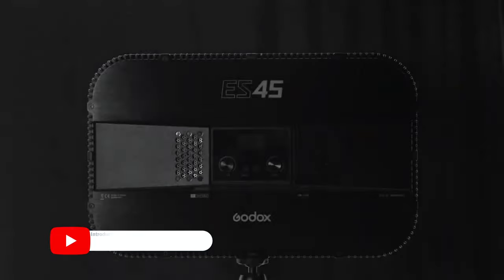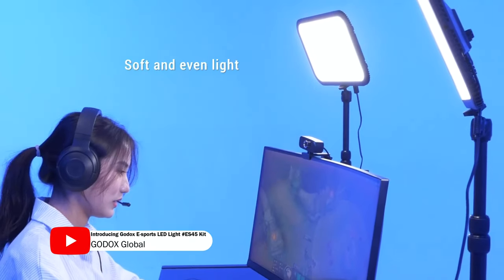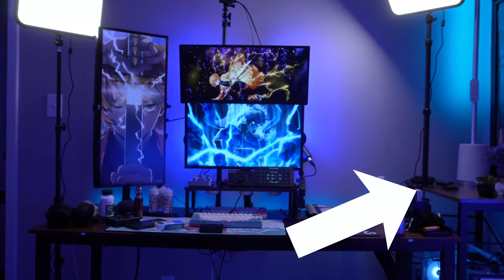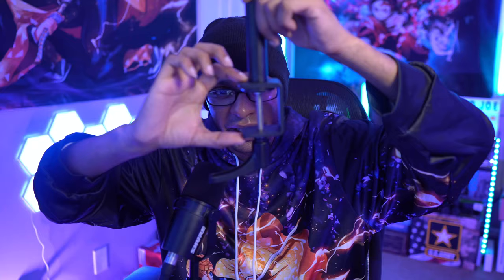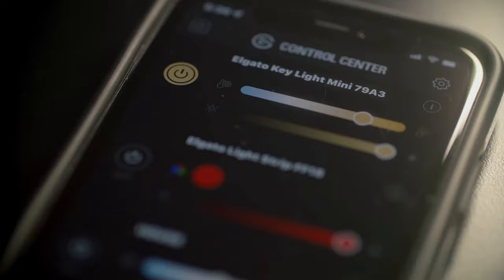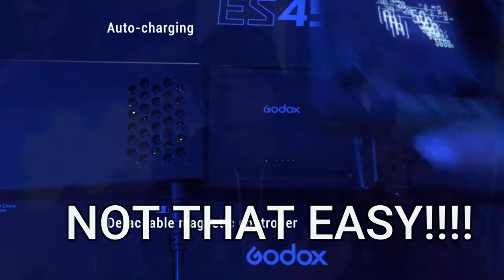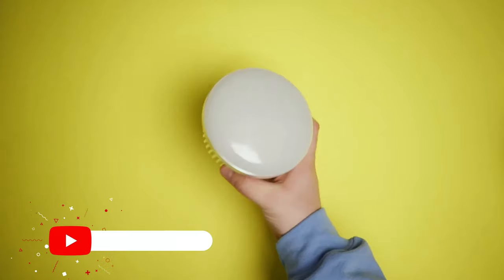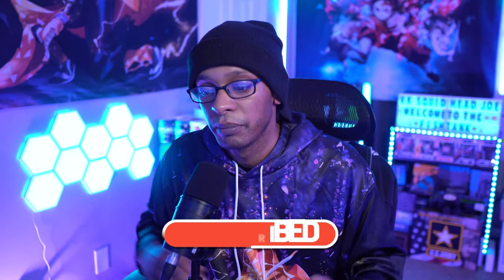BETTER THAN the ELGATO KEY LIGHT?? | GODOX ES45